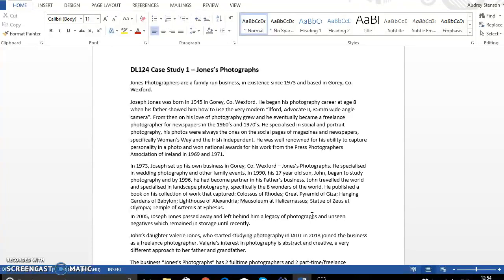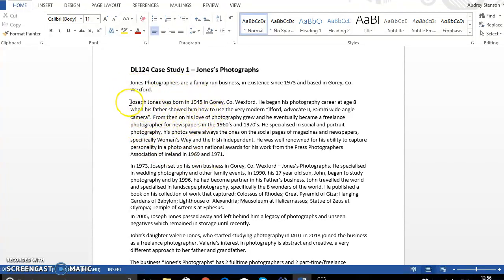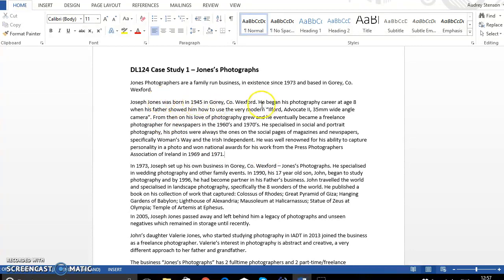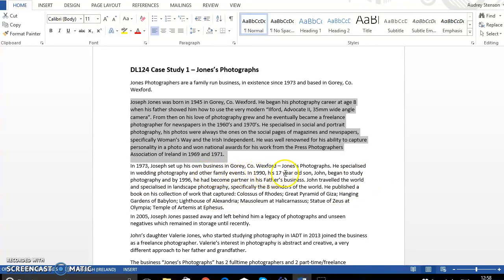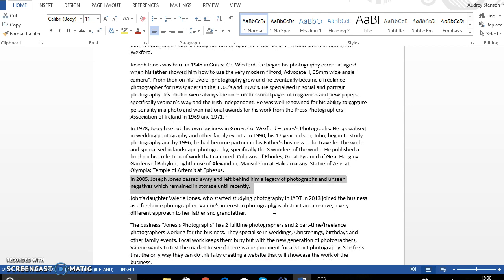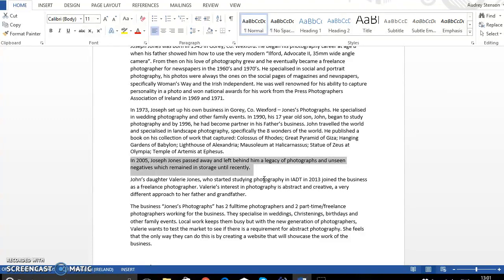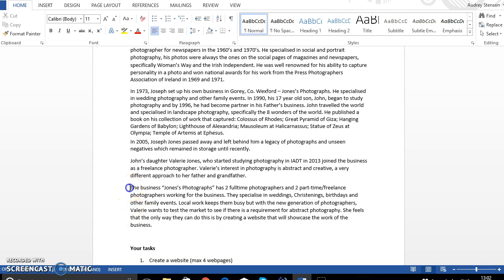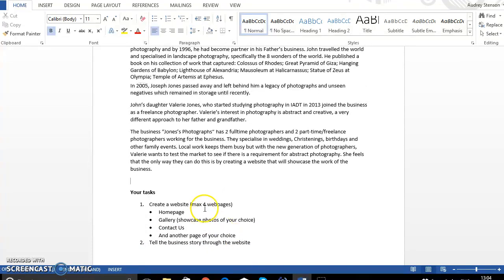Introduction to Case Study 1 -Jones's Photography